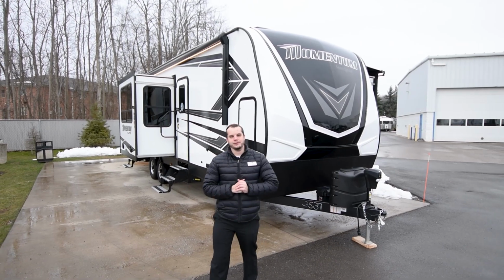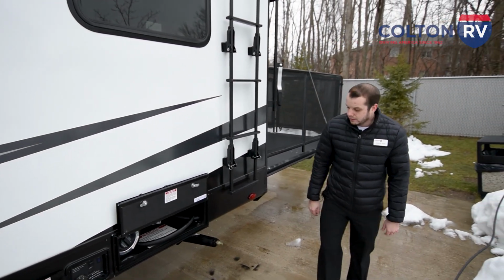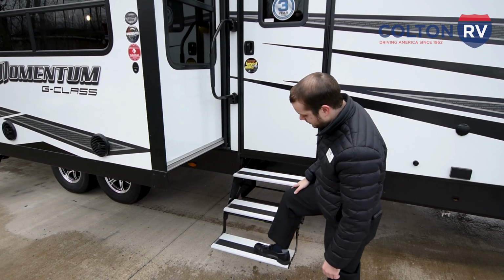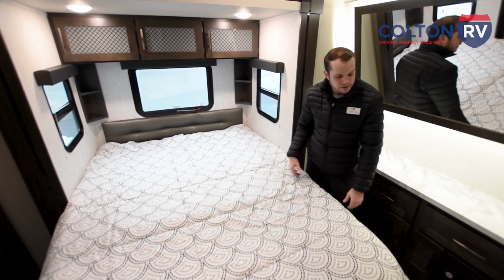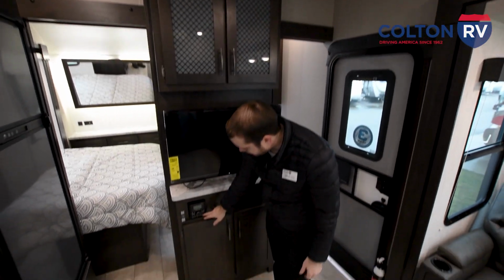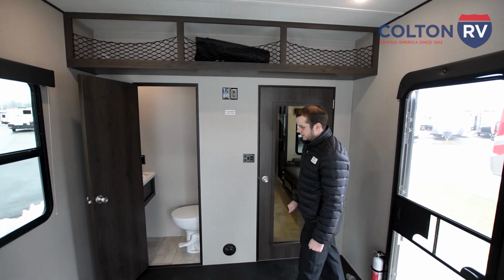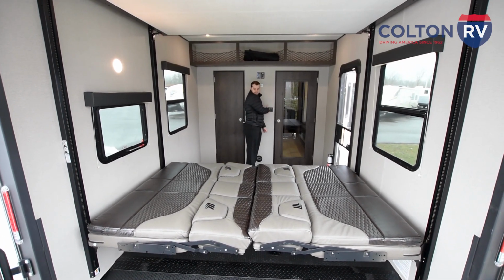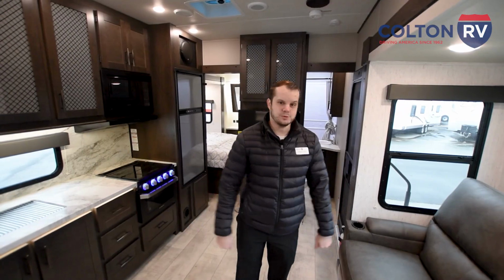2021 Grand Design Momentum 29G Toy Hauler Travel Trailer Walkthrough Review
The public has spoken, and Grand Design has answered with the introduction of the all-new Momentum G-Class to its toy hauler lineup. The lighter G-Class series is built without surrendering any of the legendary quality, innovation, and functionality that our family of Momentum owners have come to love. Ceiling and slide out heights still stand tall along with our wide-body platform to create a feel of spaciousness.

INTERIOR
- Upgraded Residential Furniture
- Residential Countertops
- Stainless Steel Accented Microwave
- Stainless Steel Accented 3-Burner Range with Oven
- Glass Range Cover (Flush w/Counter Top)
- Stainless Steel Accented Double Door Refrigerator
- Sink Cover
- Bottle Opener
- Under Counter Accent Lighting
- Above Cabinet Accent Lighting
- Solid Hardwood Drawer Fronts
- Solid Core Cabinet Stiles
- Pre-Drilled and Screwed Cabinetry
- Ball Bearing Full Extension Drawer Glides
- Large Panoramic Windows
- Night Shades (All Windows)
- Deep Seated Stainless-Steel Sink
- Residential Pull-Down Sprayer Faucet
- Residential Cabinetry
- Motion Sensor Exterior Storage Lighting (LED)
- Motion Sensor Entry Lighting (LED)
- Bluetooth Stereo/DVD Player
- High Definition LED Television
- Stainless Steel Accented Appliances

EXTERIOR
- 15k Main A/C with Race Track Ducting
- Easy Access Low Point Drain Valves
- Insulated Storage Doors
- Magnetic Storage and Entry Door Latches
- Backup Camera Prep
- Black Tank Flush
- Full Sized Spare Tire & Carrier
- 80% Tint Radius Safety Glass Windows
- 20# LP Bottles (2) w/Cover
- Radius Entry Door
- 18'-19' Power Awning w/LED Accent Lighting
- High-Capacity Water Pump
- Under Unit Accent Lighting
- Extra Large 1 1/2" Fresh Water Drain Valve
- Battery Disconnect Switch
- Folding Roof Ladder
- Gel Coated Fiberglass Exterior
- Universal Docking Station
- Black Tank Flush
- Fiberglass Front Cap w/Paint
- 48" LED Front Cap Lighting
- Diamond Plate Front Rock Guard
- 15" Aluminum Rims w/Nitrogen Filled Radial Tires
- Triple Aluminum Tread Entry Steps
- Walk on Roof
- Quick Recovery Water Heater
- 30 Amp Service
- Detachable Marine Grade Power Cord w/LED Light

GARAGE
- 30 Gallon Fuel Station w/Interior and Exterior Gauge
- Full-sized Rear Ramp Door
- Dovetail Rear End
- No Wheel Wells
- Rear-Ramp Loading Lights w/Back-up Light Function
- 2,500 lbs. Tie-downs Anchored into the Chassis

INSULATION PACKAGE
- 30k BTU High Capacity Furnace
- Heated and Enclosed Underbelly w/Suspended Tanks
- Double Insulated Roof and Front Cap (R-40*)
- Heated and Enclosed Dump Valves
- High Density Roof Insulation w/Attic Vent
- Moisture Barrier Floor Enclosure
- Cabinet Mounted Heat Ducts

CONSTRUCTION
- Power Tongue Jack
- Laminated Aluminum Framed Rear Ramp Door (R-12)
- Laminated Aluminum Framed Side Walls (R-7)
- Laminated Aluminum Framed Roof and End Walls in Slide Rooms (R-7)
- 1" Marine Grade OSB Floor (R-30*)(S)
- 5" Radius Wood Framed Roof (R-40*)
- Oversized Tank Capacities
- One-Piece TPO Roof Membrane w/12-Year Warranty

All options may not be available. Standard and optional equipment are subject to change without notice or obligation.